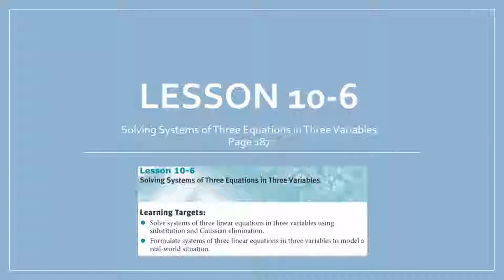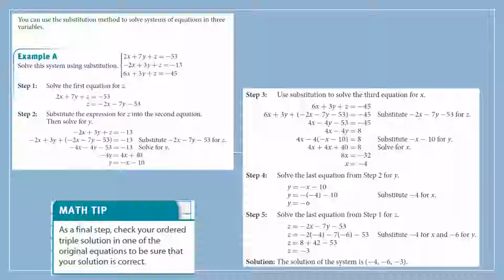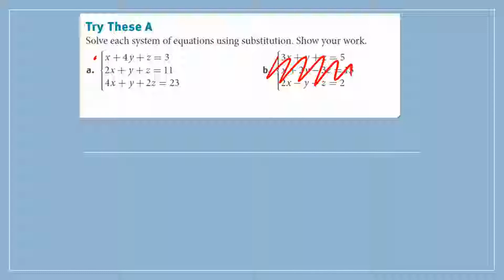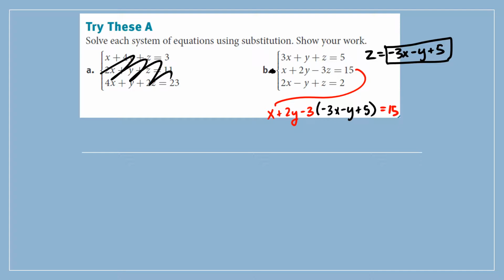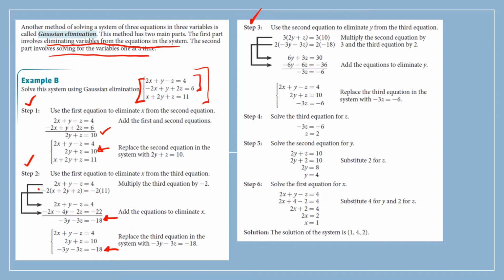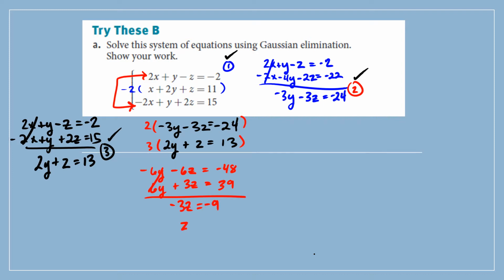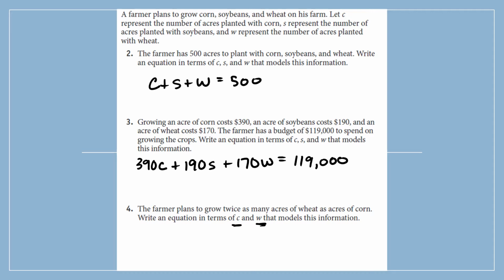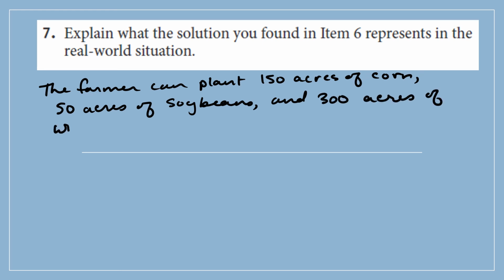10 6 Solving Systems of Three Equations in Three Variables